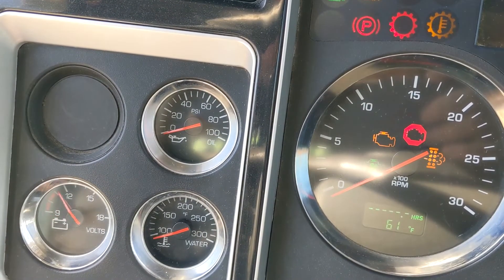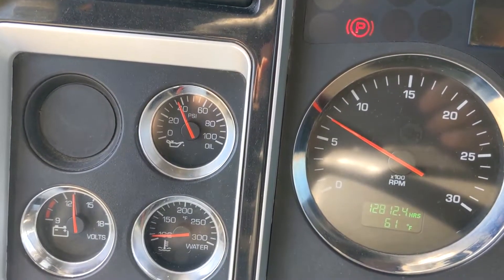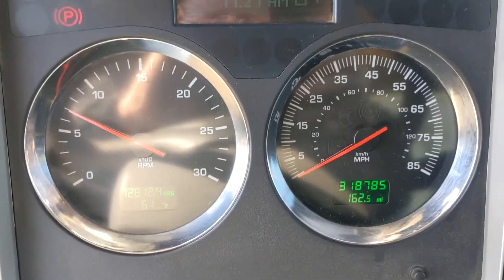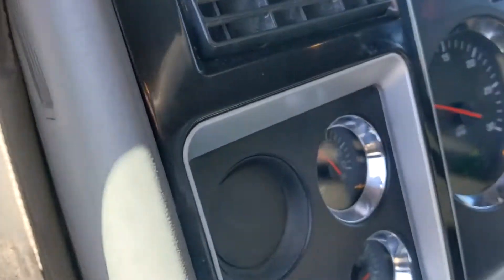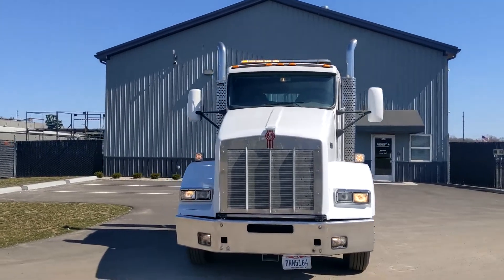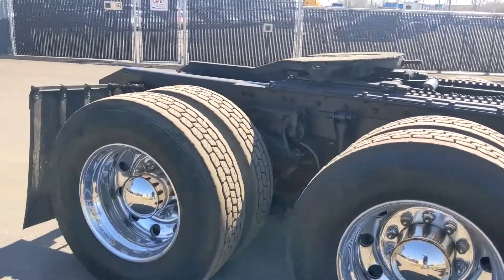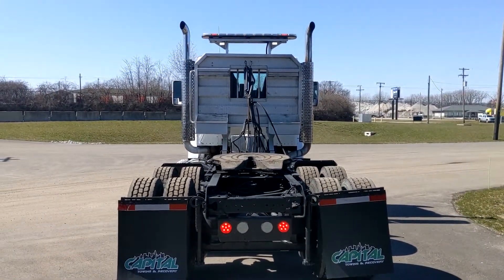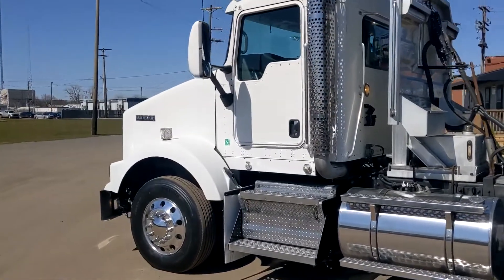2010 KENWORTH T800 For Sale